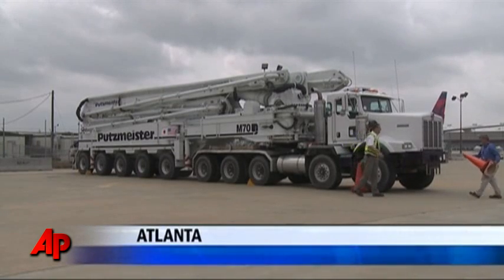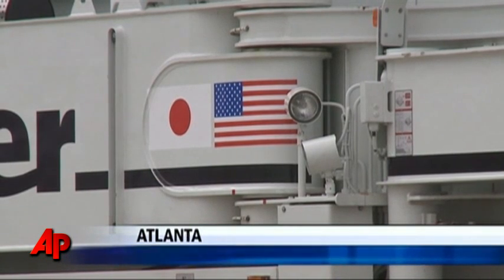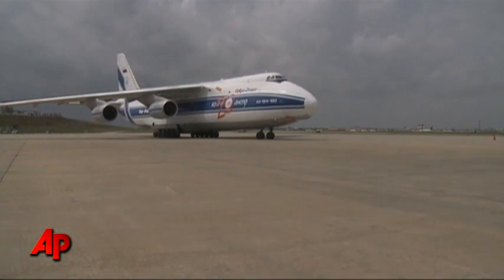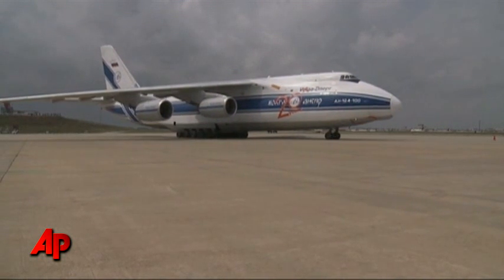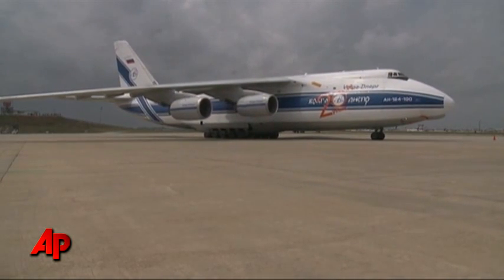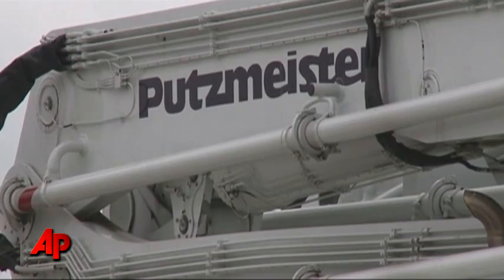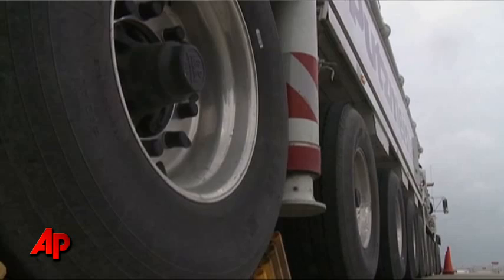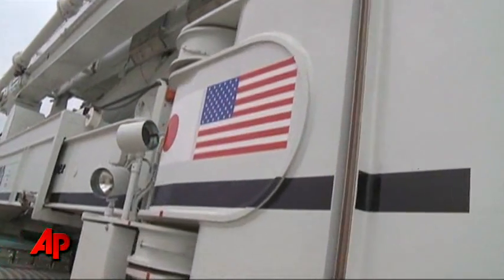Huge Pumps Heading to Damaged Reactors in Japan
A massive Russian cargo plane roared into Atlanta on Friday to pick up one of the world's largest concrete pumps, which has been retrofitted to pour water on a Japanese nuclear power plant stricken by an earthquake and tsunami. (April 8)